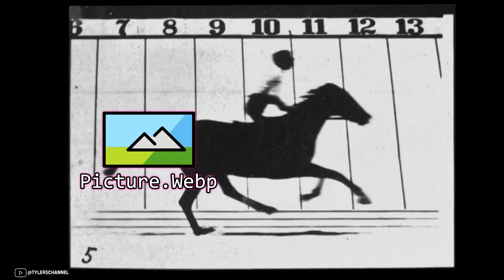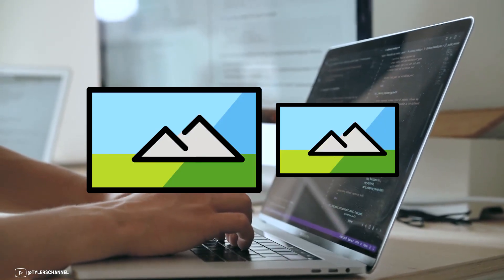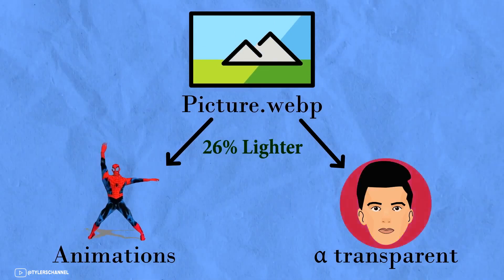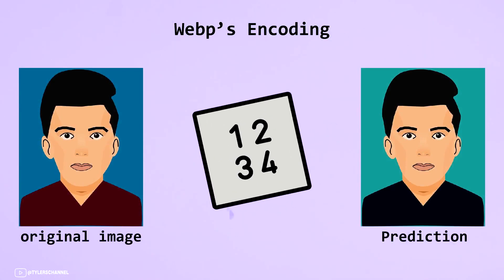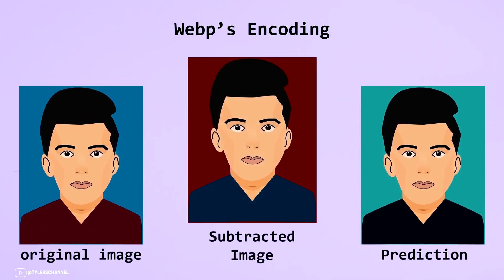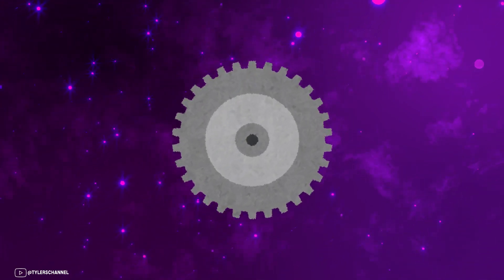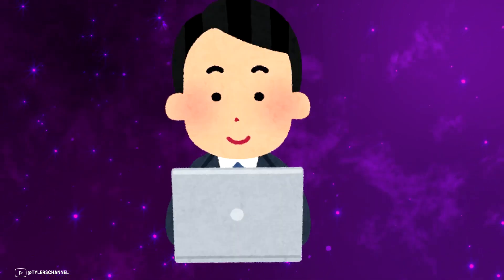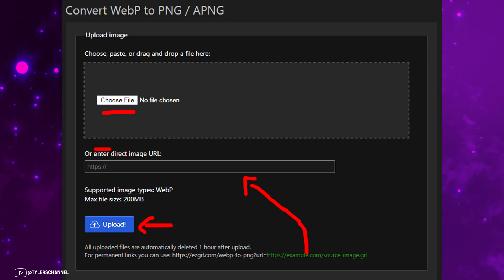What is WebP?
In this video i talk about the image format known as .WebP what is it and why many systems and softwares fail to recognize it...
@tylerschannel  is the place where i make STEM- inspired videos, they are well illustrated and should be easy to understand/enjoyable to anyone interested in said topic.
-In this video i used emojis designed by OpenMoji – the open-source emoji and icon project.
-Some illustrations used in this Video were made by irasutoya